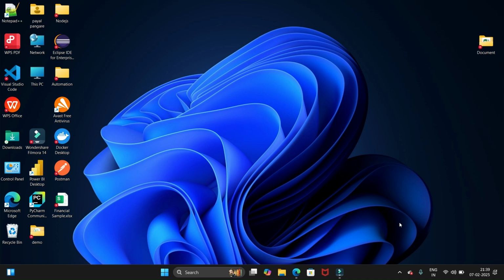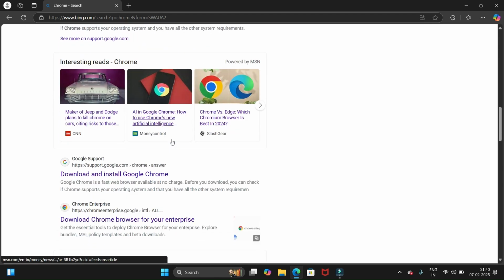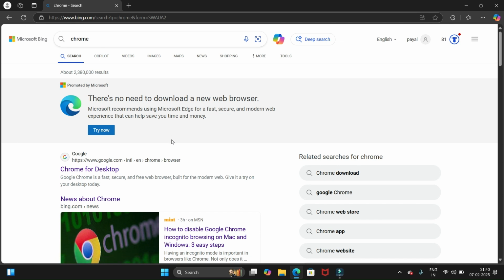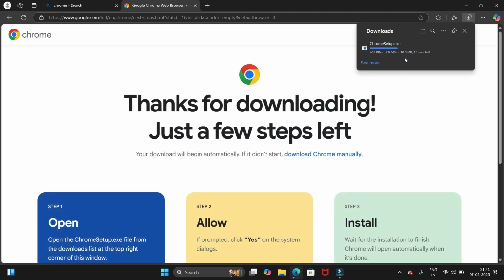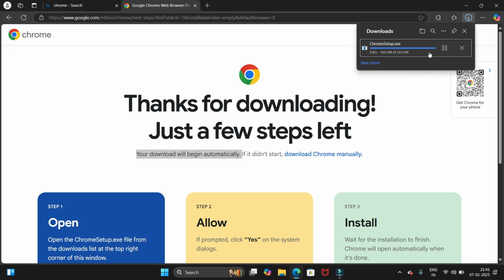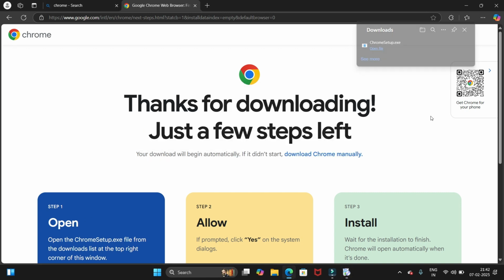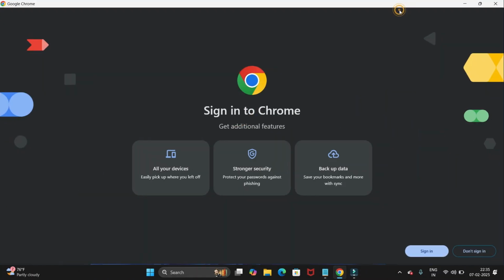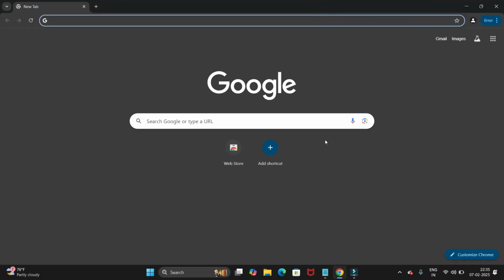I Found the BEST Way to Install CHROME in Windows 11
In today's video, Titled "I Found the BEST Way to Install CHROME in Windows 11," I’m revealing the ultimate step-by-step guide to installing Google Chrome effortlessly! Whether you're a newbie or a tech-savvy pro, this video will simplify the installation process and unleash a world of browsing opportunities. 🖥️ From optimizing settings to essential tips for seamless performance, we've got you covered! Don't miss out on this essential guide – your online adventures await. Windows11 GoogleChrome TechTipsEver struggled with installing Chrome on your new Windows 11 setup? Look no further! In today's video, I share *the BEST method* that guarantees a seamless installation of Chrome—bringing you speed, efficiency, and all your favorite extensions! 🚀 Whether you're a tech beginner or a seasoned pro, this quick and easy guide will help you set up your browser in minutes. Fasten your seatbelt and get ready to surf the web like never before! 🔔✨ Windows11 ChromeInstallation TechTips🖥️💥 Ready to unlock the ultimate browsing experience? In this video, I’ll show you the BEST way to install Google Chrome on Windows 11—like a pro! 🌟 Whether you're tired of slow performance or just prefer Chrome’s sleek design, you’re in the right place! I’ll guide you step-by-step through the installation process, troubleshoot common issues, and share tips for optimizing your new browser. Let’s dive in and transform your Windows 11 experience! 🚀💻